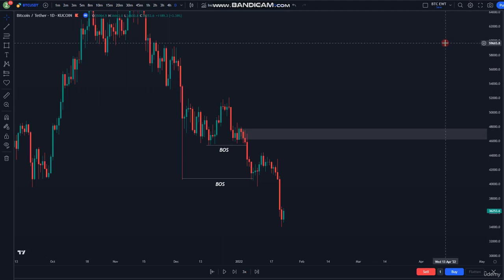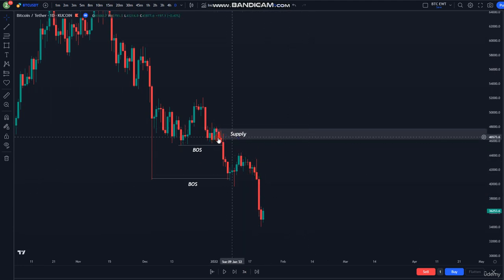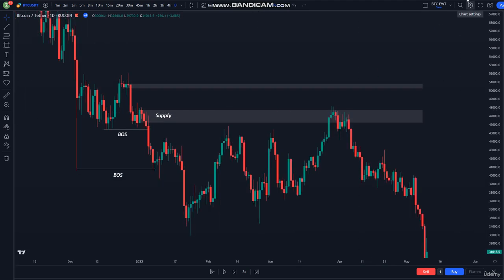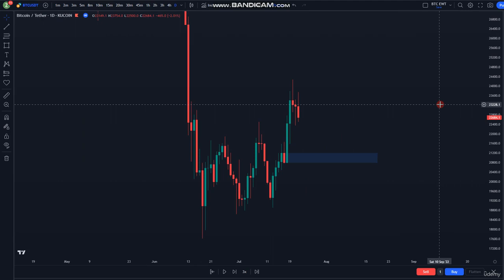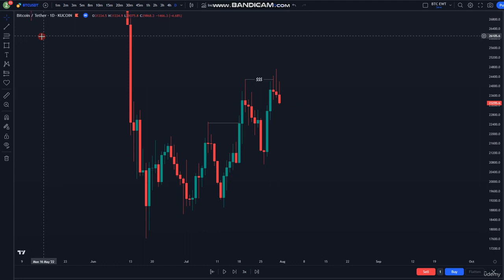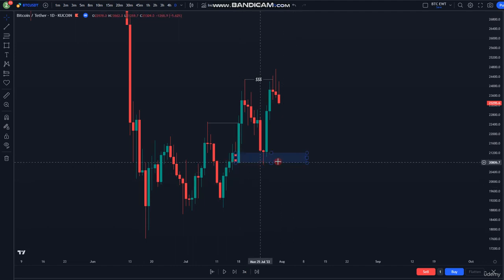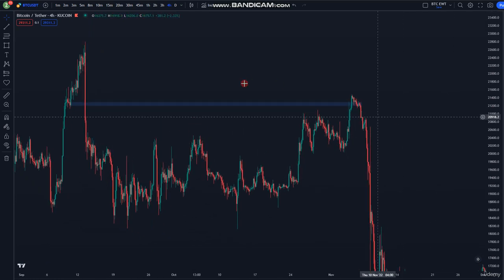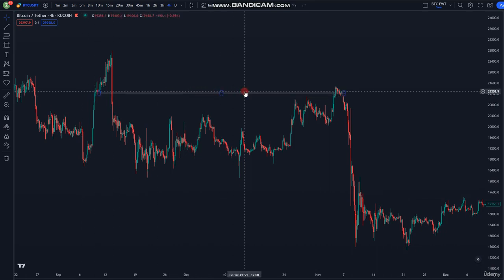12 Orderblocks Supply and Demand